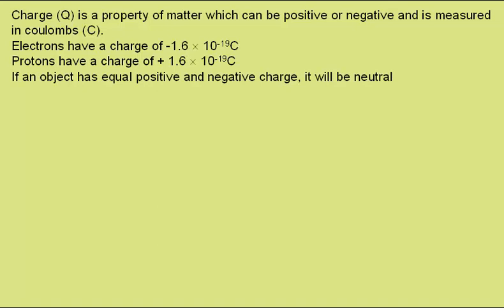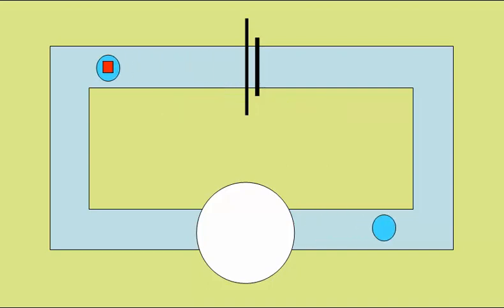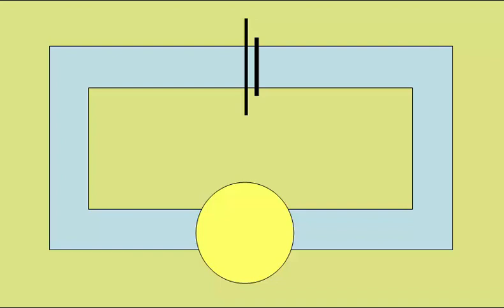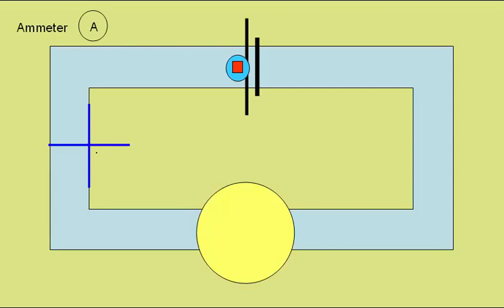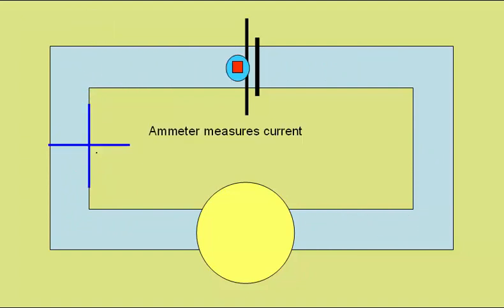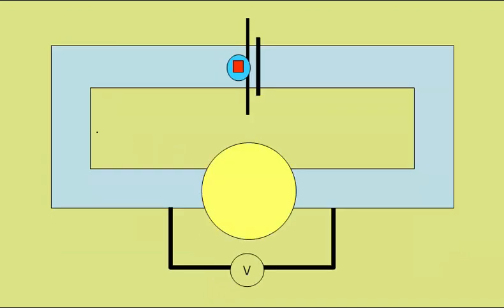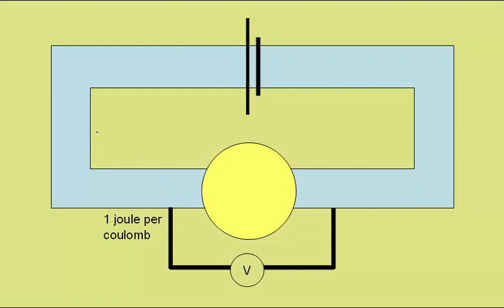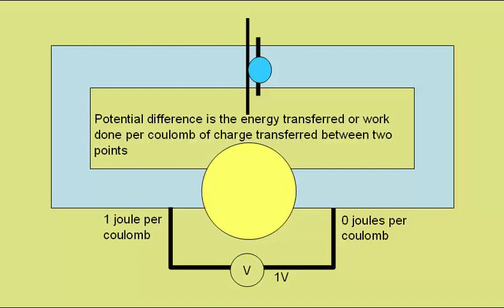charge, current and potential difference